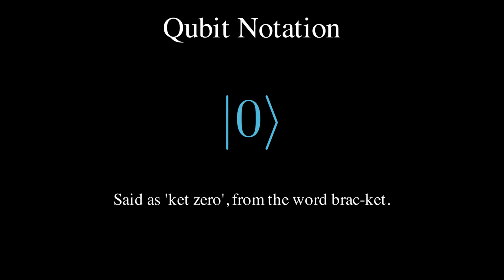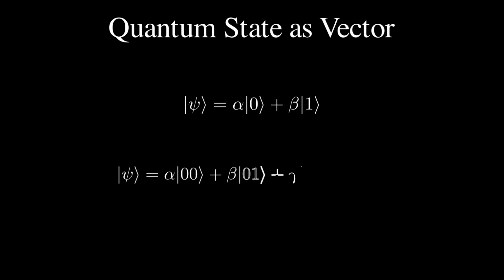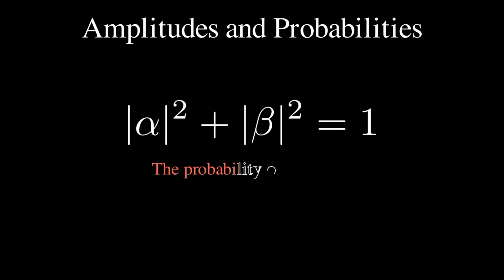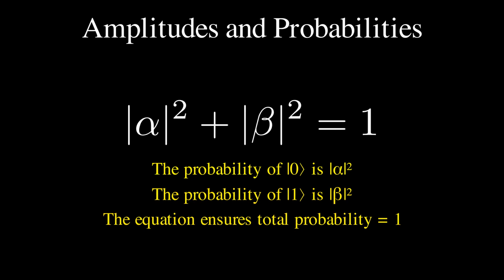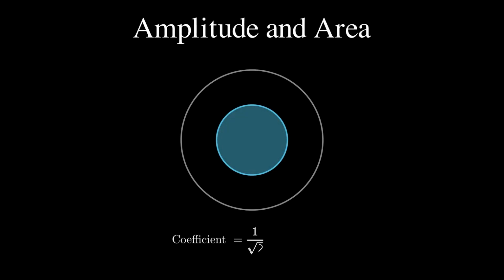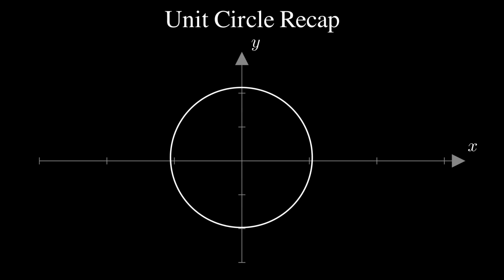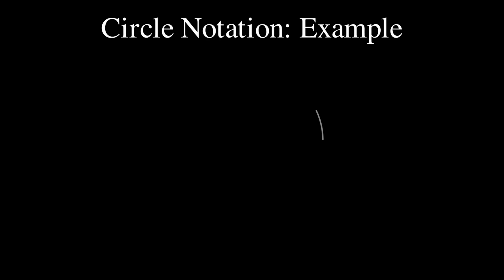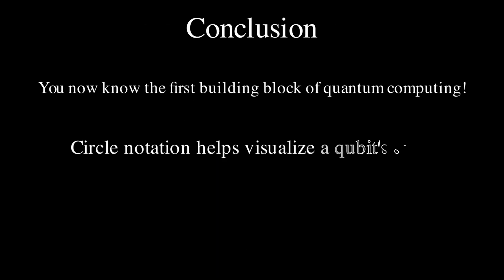Module 1 ~ Quantum Visualization